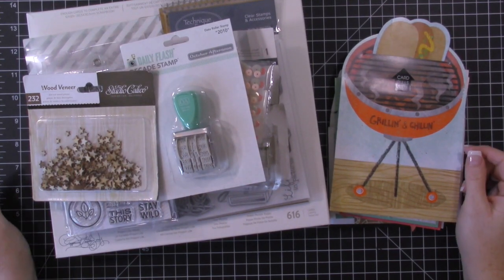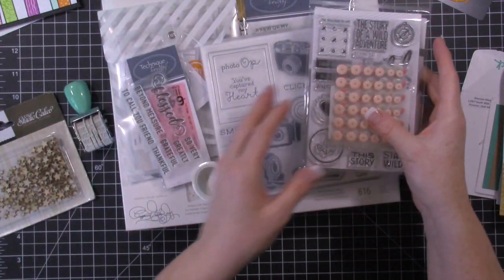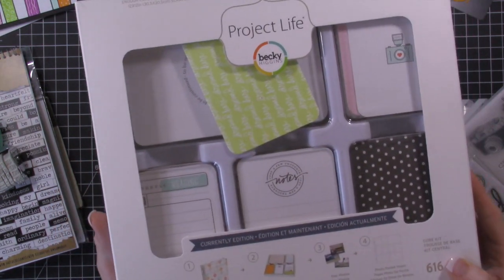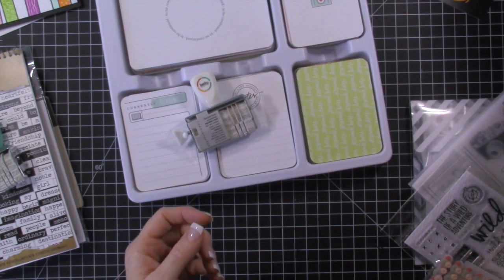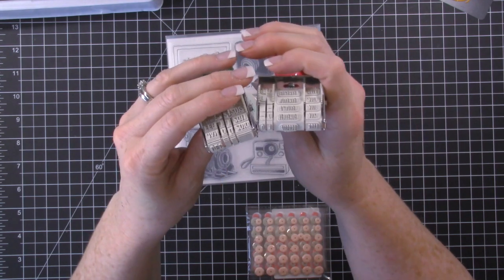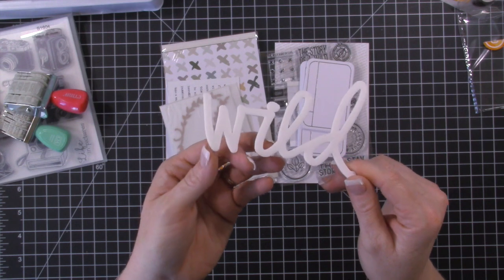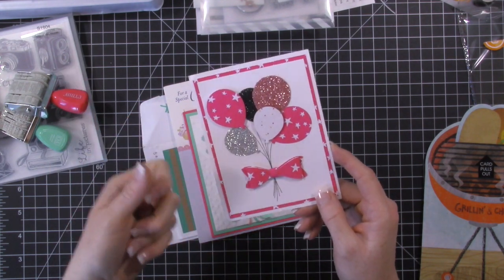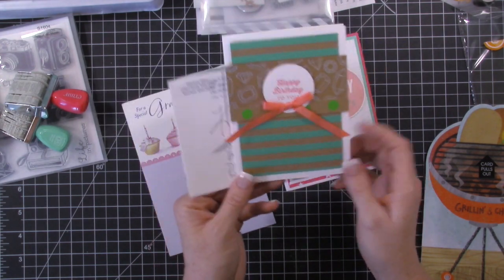Birthday Haul Project Life Goodies & Giveaway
Today I thought I would share with you some of the birthday cards, and gifts I got for my Birthday last week.
Most of these things I got so I could use them in my Project Life Album.